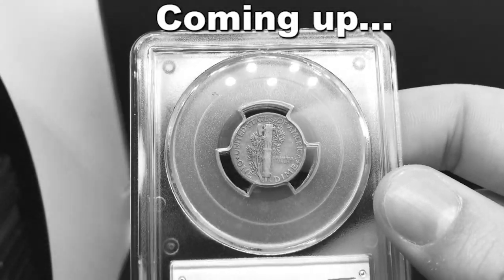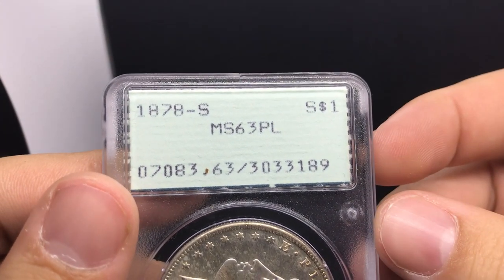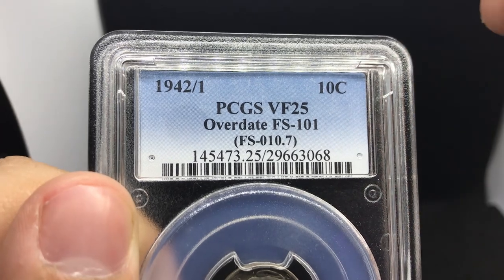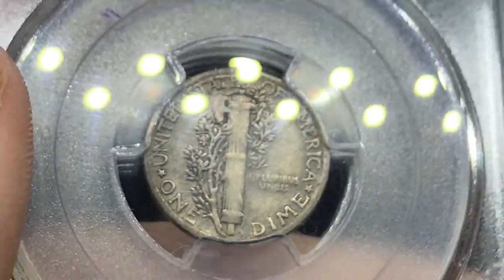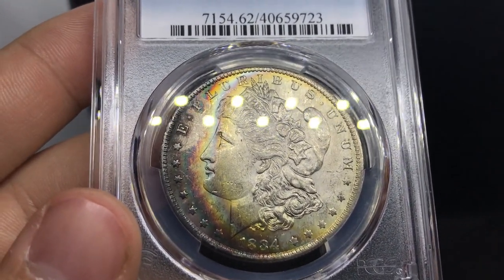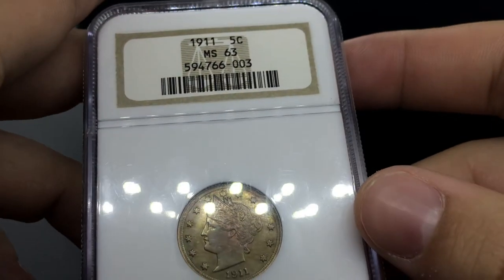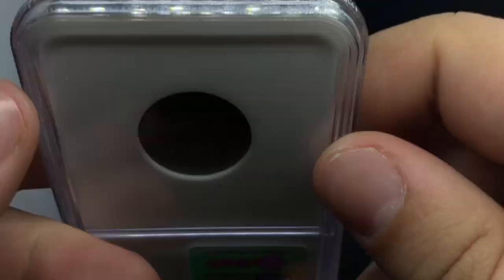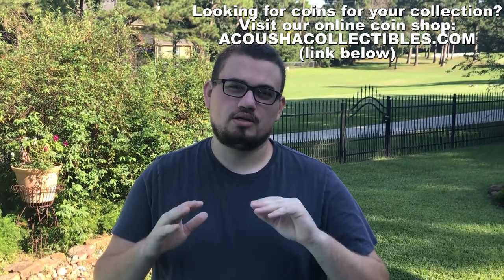The SECOND DAY at this Coin Show SURPRISED US! Awesome Finds!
In this episode, Drew delves into exactly what he found on the second day at the Denver Coin Expo. He was very surprised at what he found and wants to show you! Toned coins are the main focus of this episode. Make sure to watch until the end to catch every second of what coins we have.

REACH OUT!

Platforms!
(IG): @AcoushaCollectibles
(FB): Drew Haddock

Light Box
Coin Scale